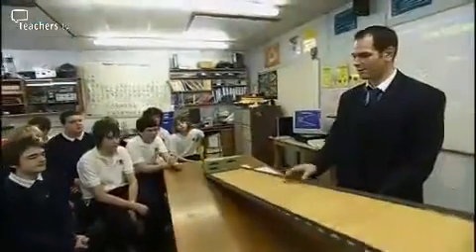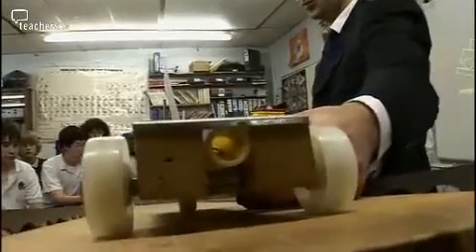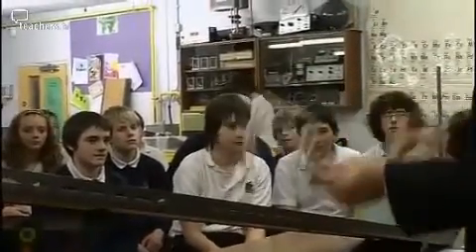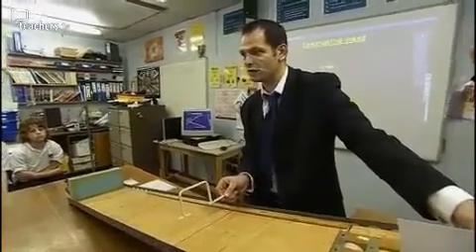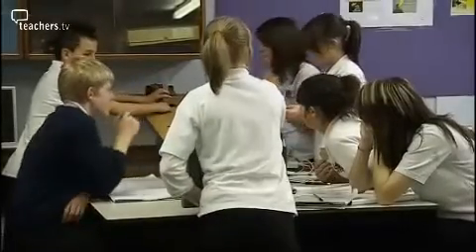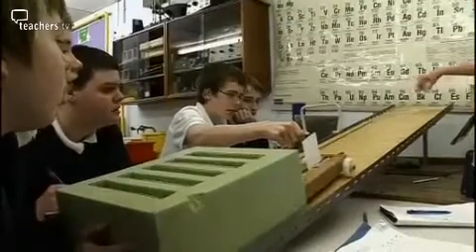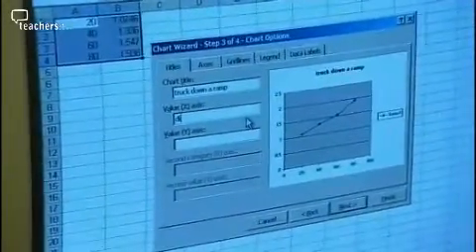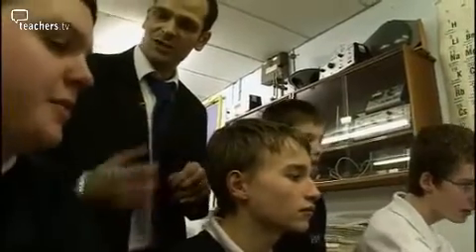Teachers TV: Investigating Acceleration with Year 9 Using Light Gates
A complete lesson on investigating acceleration using light gates for KS3 pupils. Paul Preece at Camborne Science and Community College, and his class of Year 9 pupils investigate acceleration with the traditional trolley rolling experiment. Pupils use light gates to accurately capture the speed of the passing trolley at different positions on the slope and analyse their results. Paul demonstrates the equipment and explains the data his students are expected to collect. They then set off to do the experiment, which involves team work and organisation as well as ICT skills. This activity was one of several that contributed to a joint ASE/BECTA project exploring how the creative use of ICT in the classroom can support traditionally 'hard to teach' science topics. This is an extended version of one of the lessons featured in 'Hard to Teach - Secondary Science Using ICT'. Licensed to CPD College Ltd.